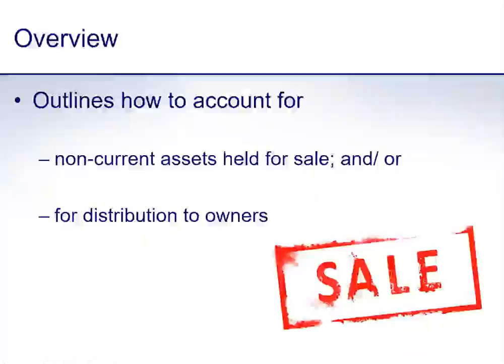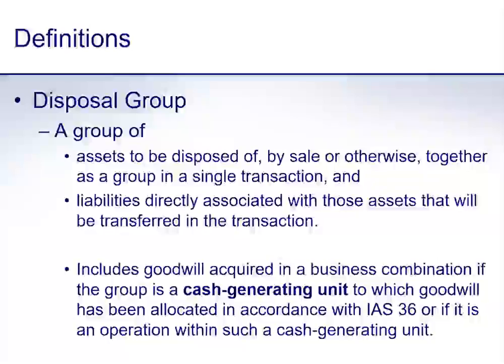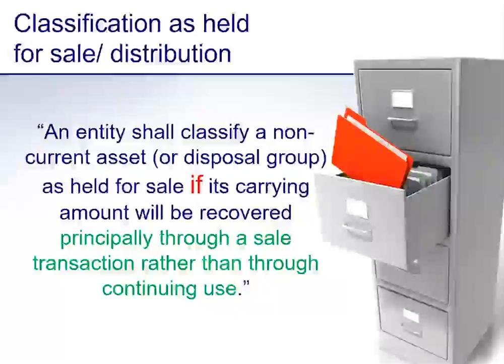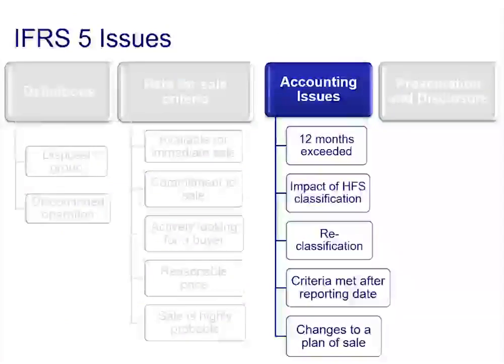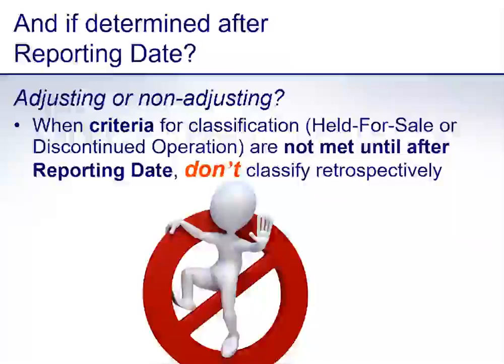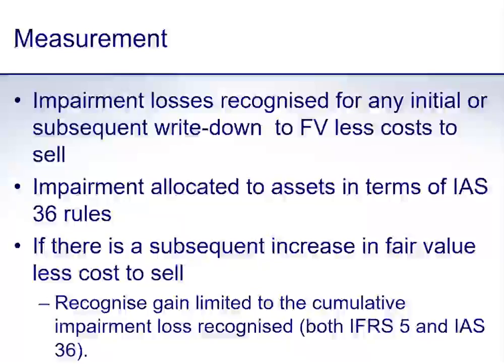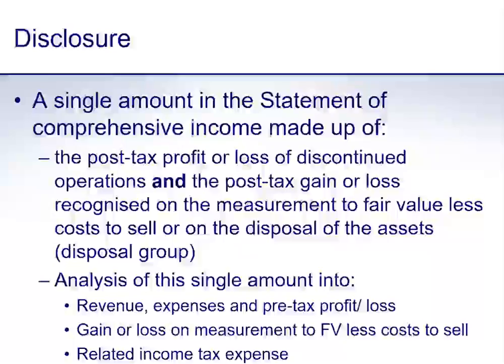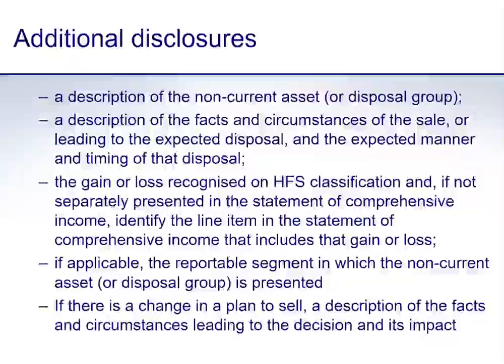IAS 36 Impairment of Assets